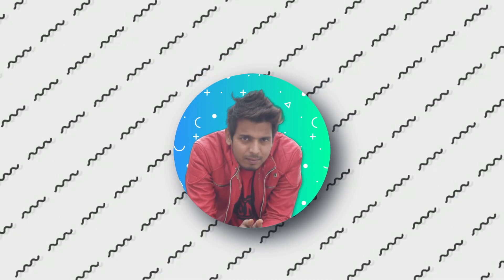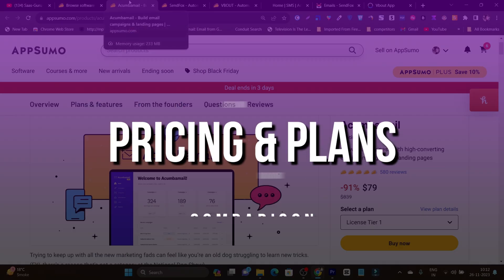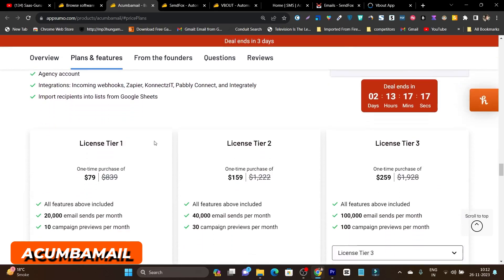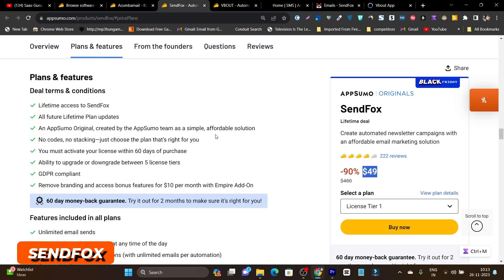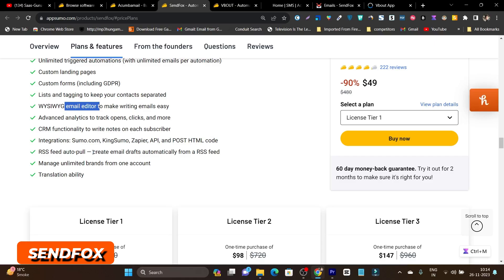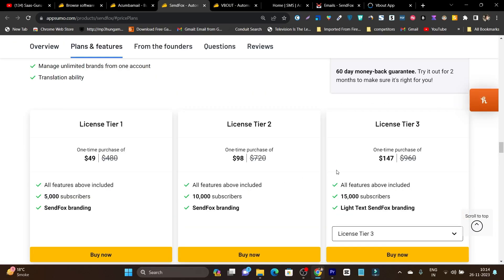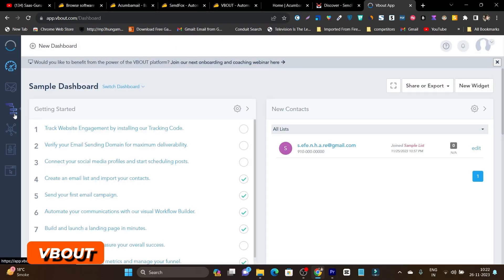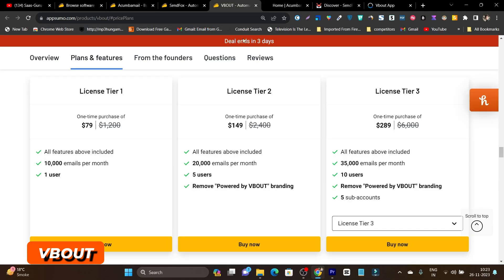Acumbamail vs Sendfox vs Vbout Comparison - Best Email Marketing Tool 2023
Acumbamail vs Sendfox vs Vbout Comparison - Which one Best Email Marketing Tool of 2023 with Lifetime Deal.

Acumbamail vs Vbout vs Sendfox Comparison: In this Video, we are going to review and compare three Email Marketing tools - Acumbamail vs Sendfox vs Vbout Comparison. And will find out which one is really the best solution to send email campaigns and grow your list.

Both of these are good Email Marketing tools, best for bloggers, podcasters, marketers and other content creators that lets you set up your own email campaigns, schedule, and automate them.

And because of their affordable lifetime deal pricing, they are a good alternative to expensive ESPs (email marketing platfroms) like Getresponse, Convertkit or Sendgrid.

But which one you should choose?, Because each one provides different features, access and has its own pros and cons.